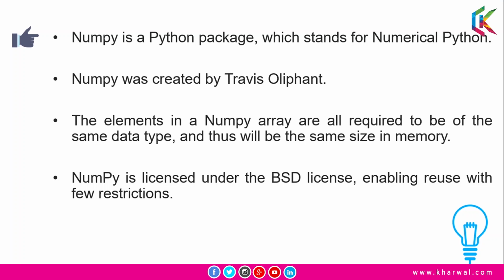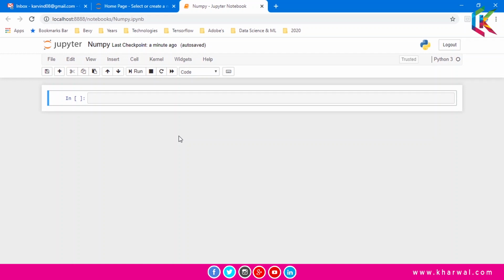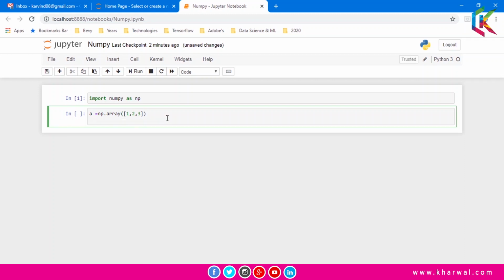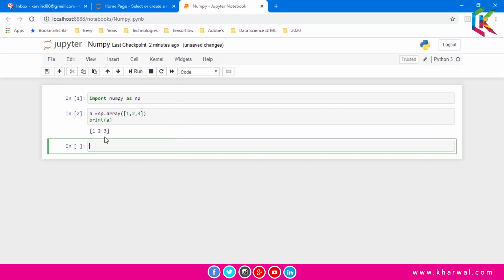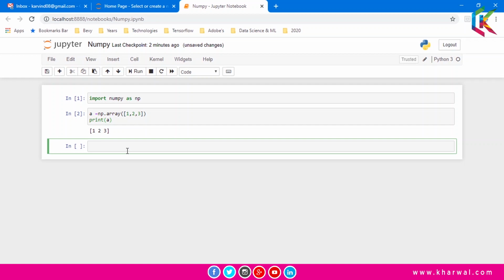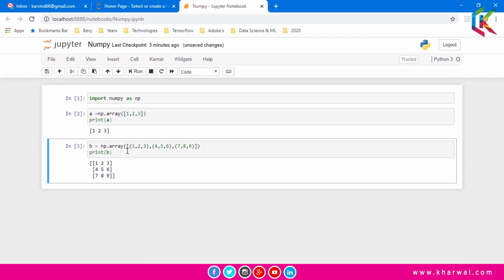Introduction to Numpy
Topics Covered in this lecture:

1. Introduction to Numpy
2. Advantages of Numpy
3. How to Import Numpy?
4. Jupyter Notebook
5. 1D Array
6. 2D Array